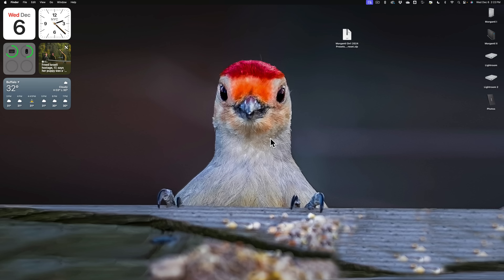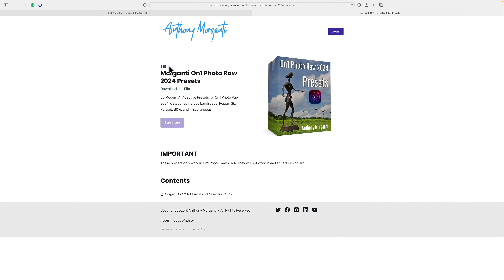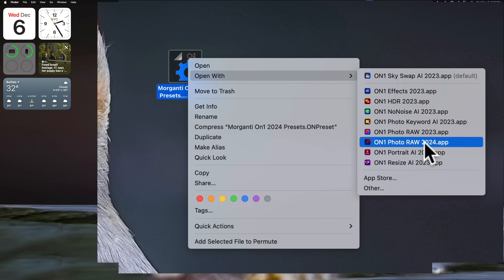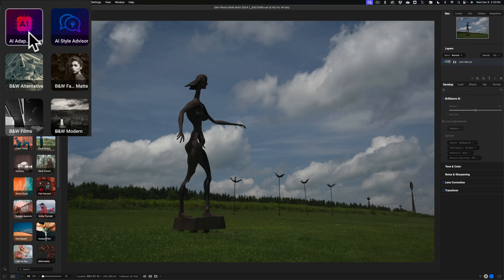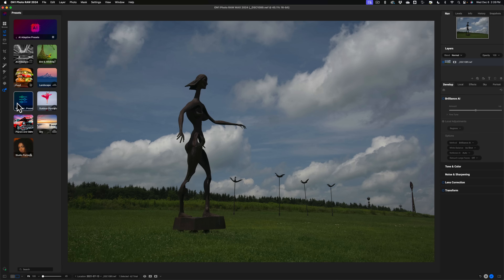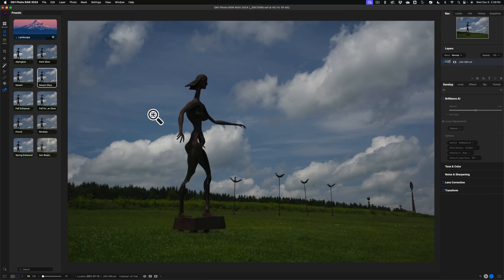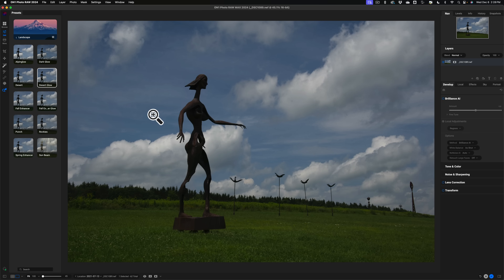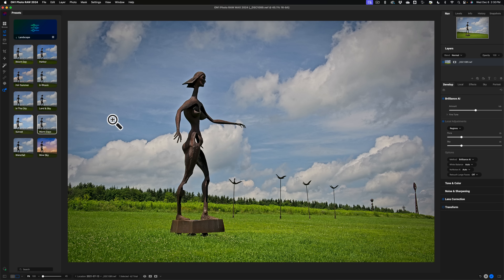4 Things About On1 Photo Raw 2024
In this video, I talk about:
1.) My plan for a future On1 Photo Raw 2024 Masterclass
2.) My free On1 Keyboard Shortcut PDF
3.) My On1 Photo Raw 2024 AI Adaptive Presets
4.) I demo how to install presets in On1

SAVE5

Music Attributions:
First song:
Possible by Wife and Kids

Second Song:
Song For Dad #4
Written, Performed, and Recorded by Joseph Morganti

Both songs are used with permission from the artists.